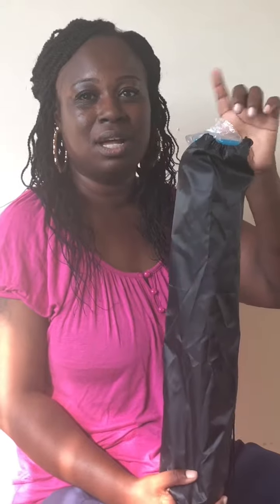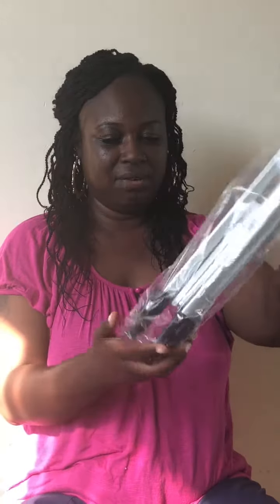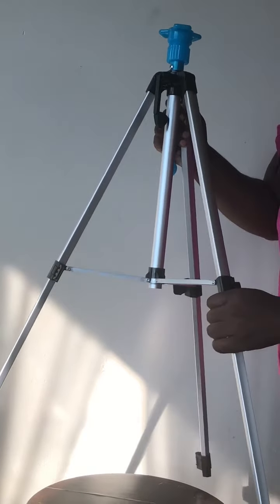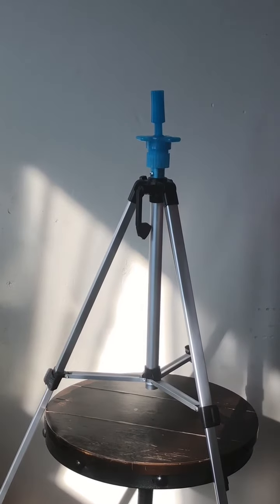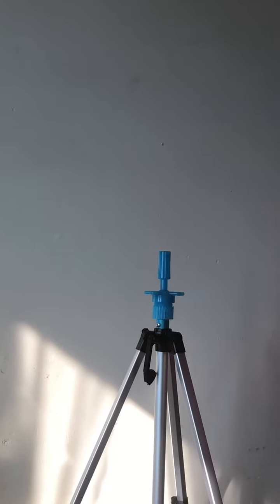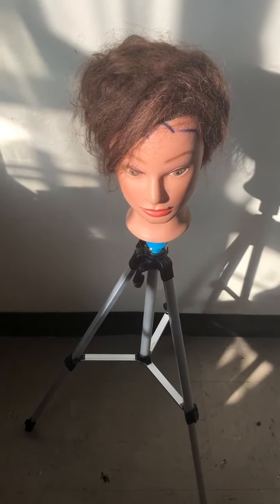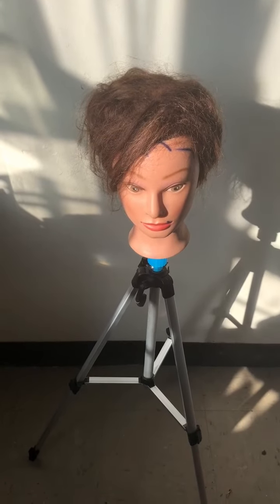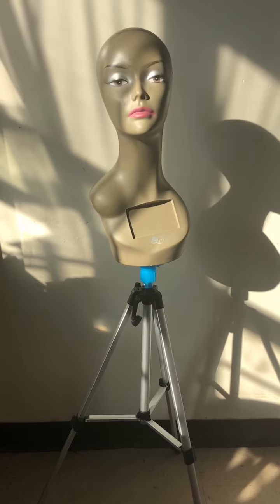Mannequin Head wig stand With Traveling Back Pack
Mannequin Head Holder Tripod Stand, Portable 55" Aluminum Alloy Adjustable Hairdressing Wig Head Stand Tripod, Stand Holder for Beauty Hair Salon Hairdressing Training with Carry Bag by MYSWEETY

 Direct Mannequin Head Holder Tripod Stand, Portable 55" Aluminum Alloy Adjustable Training Doll Head Stand Mannequin Manikin Head Tripod Wig Stand. After  recording this video I notice it get evening higher from the top. I’m so happy Tripod WAM Direct Mannequin Head Holder Tripod Stand, Portable 55" Aluminum Alloy Adjustable Training Doll Head Stand Mannequin Manikin Head